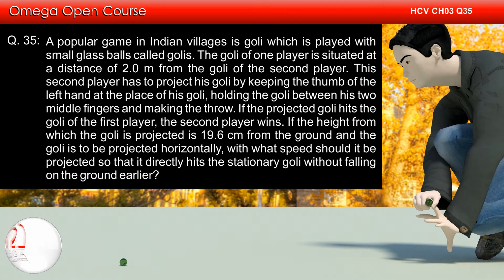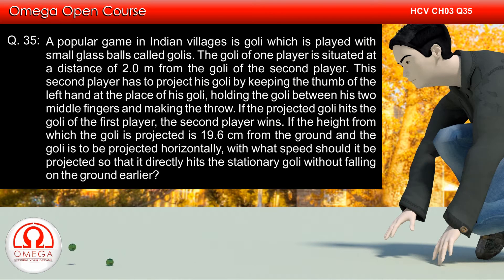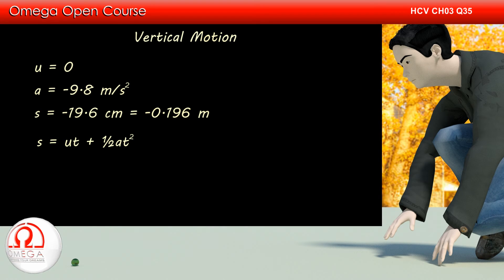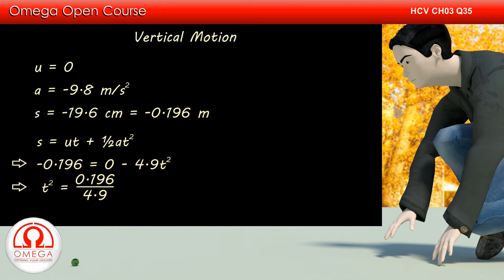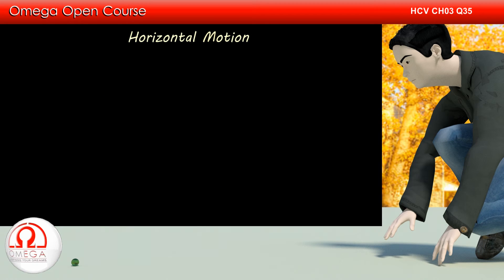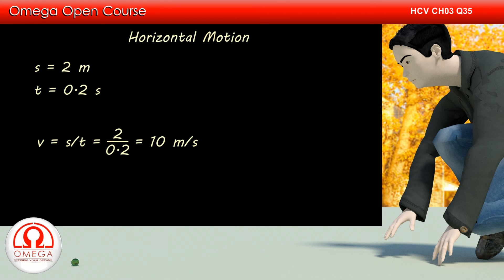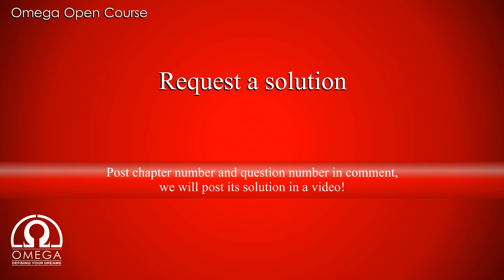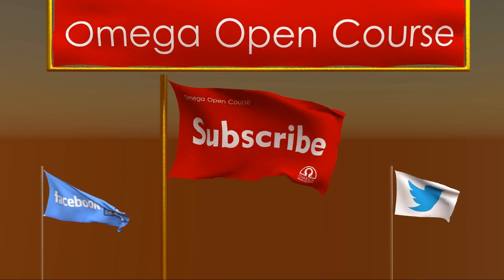H. C. Verma Solutions - Chapter 3, Question 35